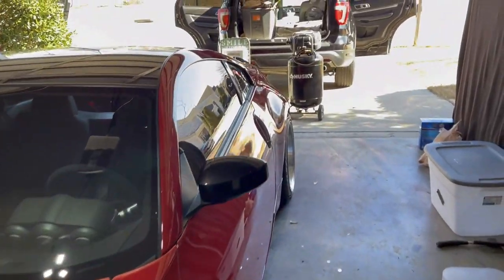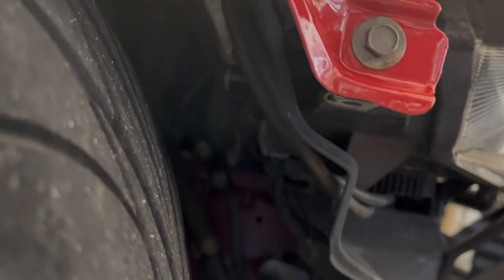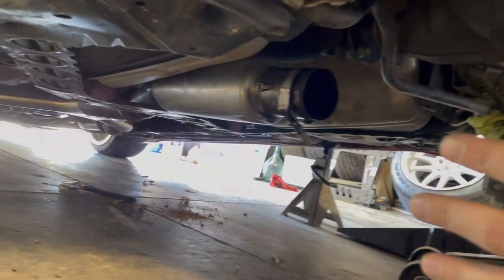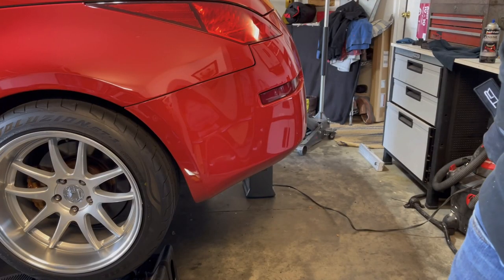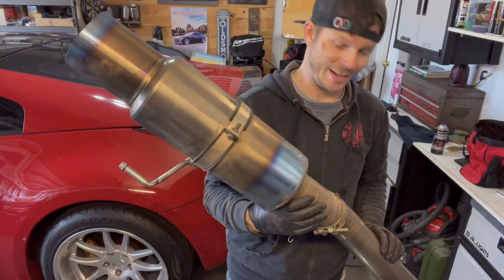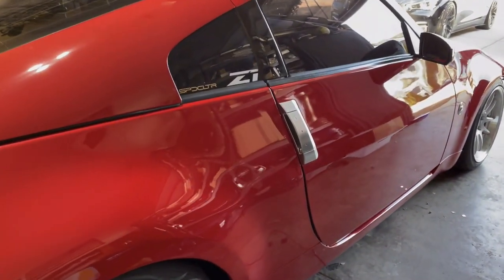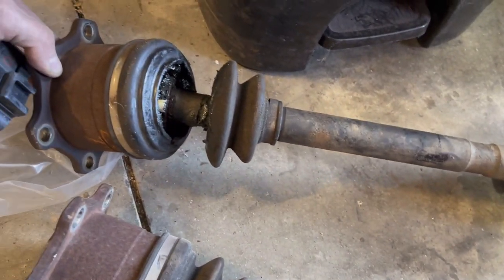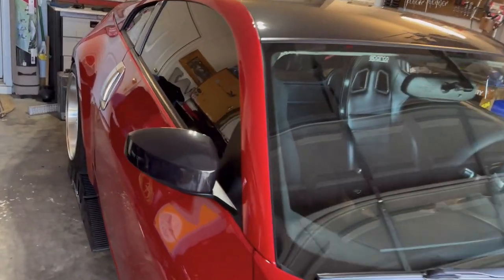Took The Tomei Off -- WOW!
The Tomei had to come off.  So many rattles and weird vibrations.  Something wasn't right.

Want a product tested/reviewed or just want to send me something:
634 NE Main St.